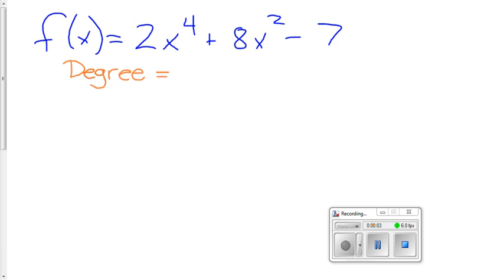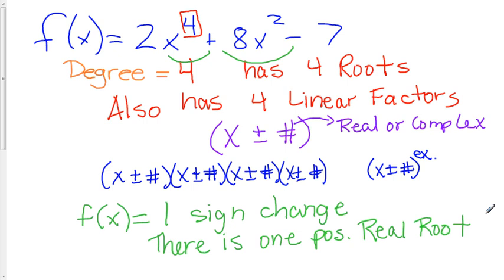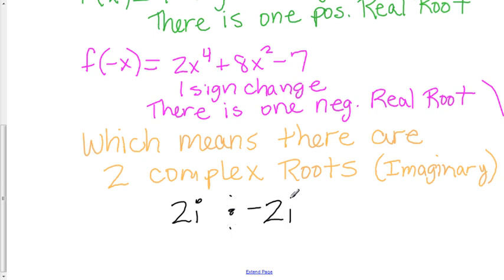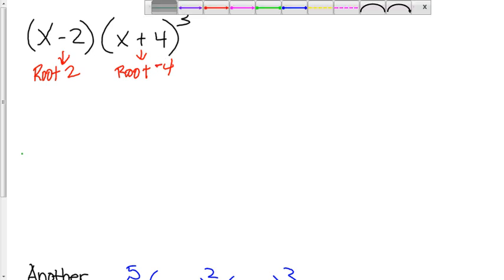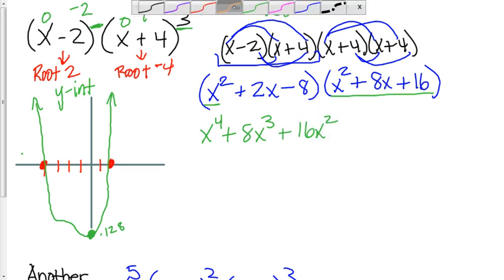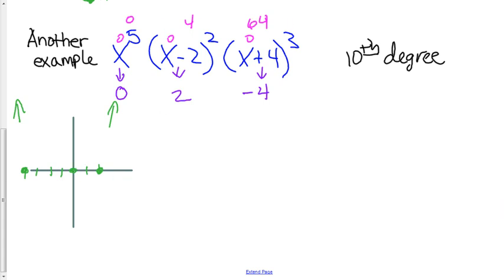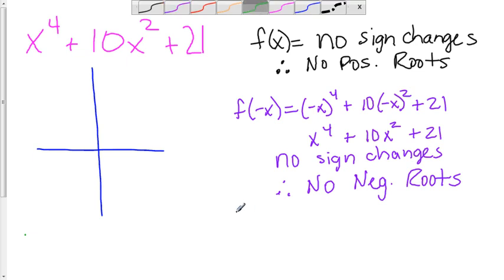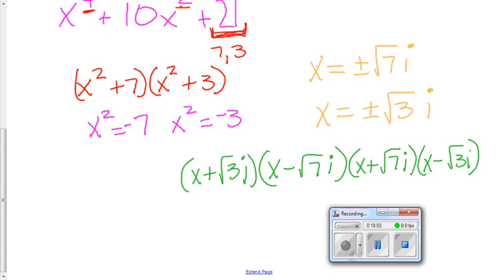Pre-Calc 2.5: Fundamental Theorem of Algebra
Notes on section 2.5